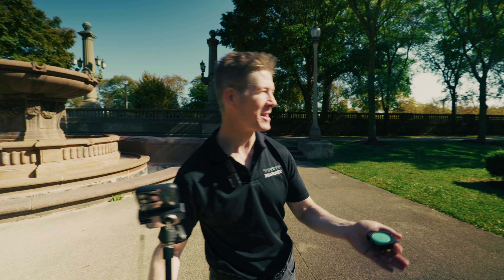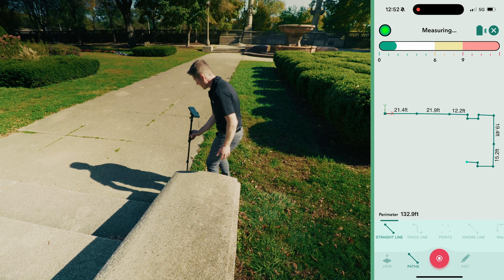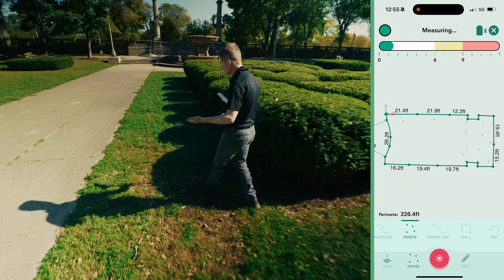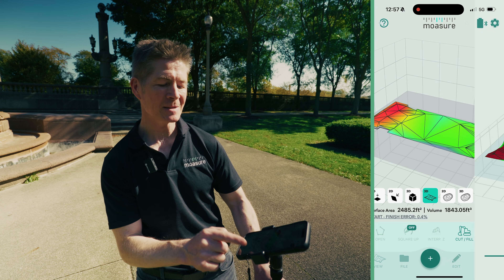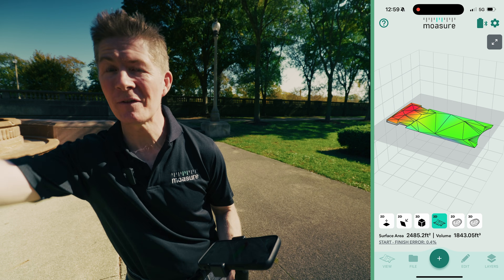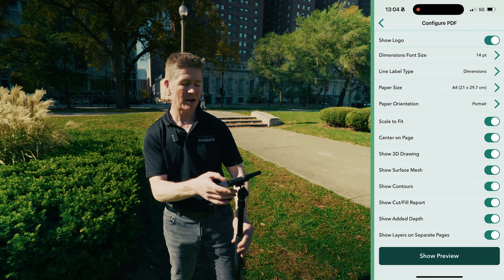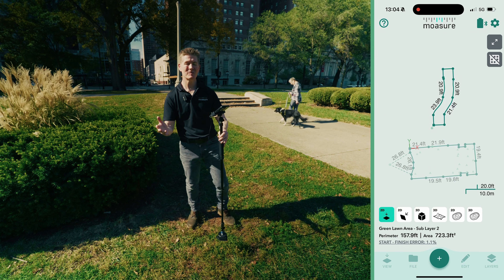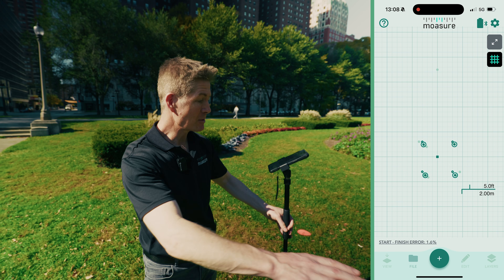Complete Moasure 2 PRO Demo & Guide: Features Explained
Explore the full capabilities of the Moasure 2 PRO in this comprehensive demo. Learn how to measure straight lines and curved arcs, how to capture volume points, and how to add multiple layers to one measurement. Discover in-app tools to review your measurements, like Cross Section and Cut and Fill. Finally, experience the exclusive Moasure 2 PRO features including a new extended measuring time, helping you tackle those larger projects with ease, and the new Layout mode that helps you lay out pre-defined measurements using the Moasure device.

00:00 Intro
00:22 Start Up
00:34 Measuring
02:34 Path Types
03:12 Volume Measuring
05:44 Measurement Review
09:14 Layered Measurement
12:54 Exporting Options
14:27 Layout Mode
17:40 Additonal Features